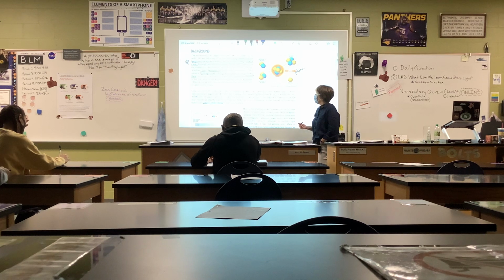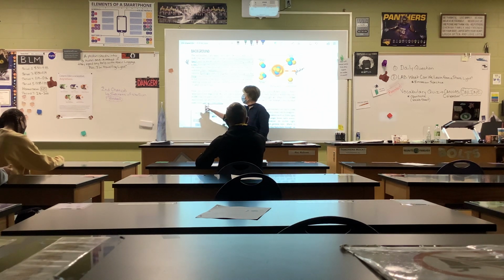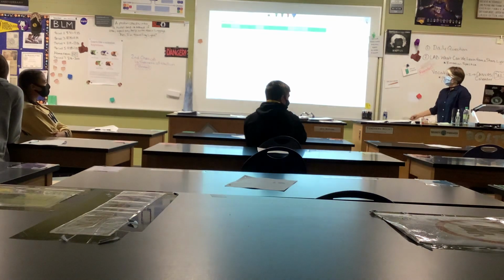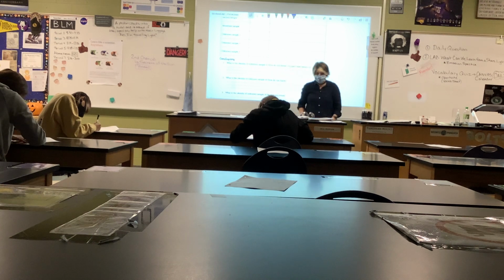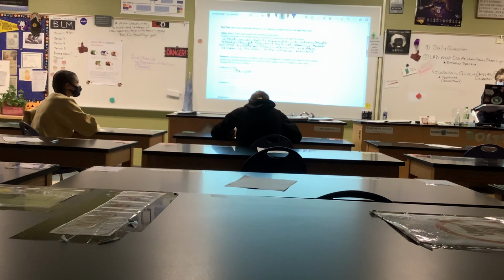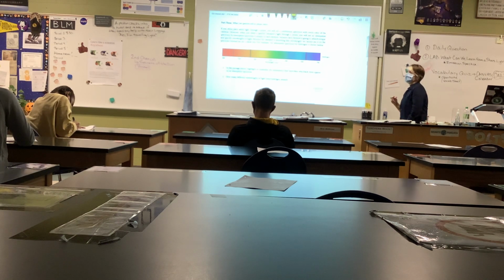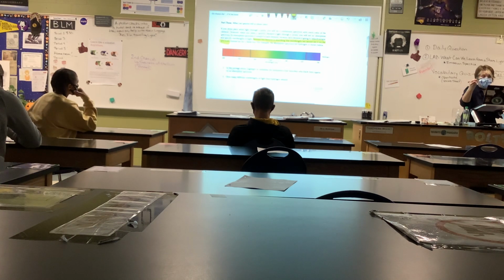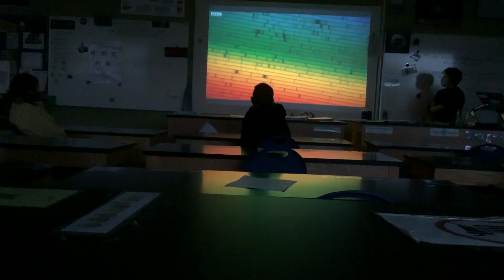Recorded class lesson: Star Light Lab Pt 1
Recorded lesson from 10/29/20 “What Can We Learn from a Stars Light?”